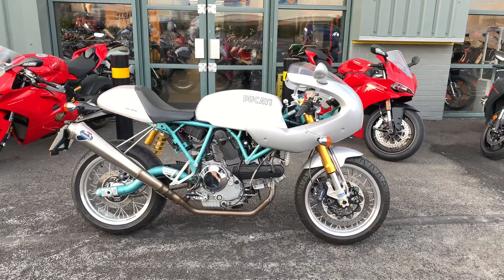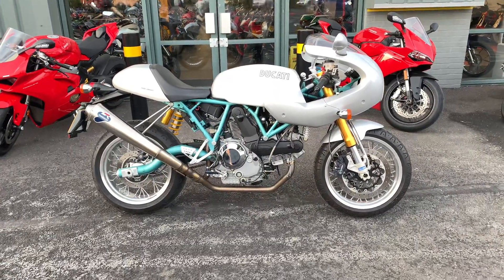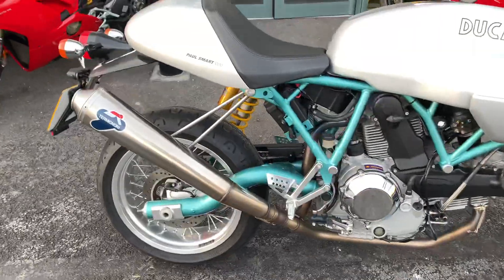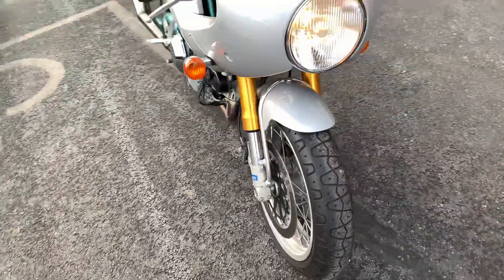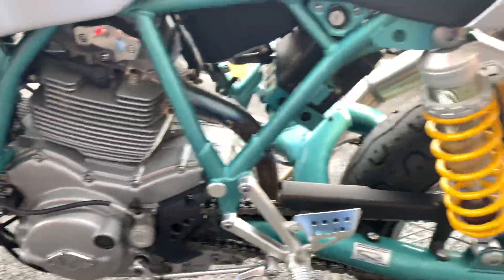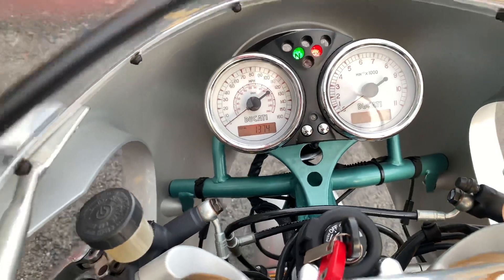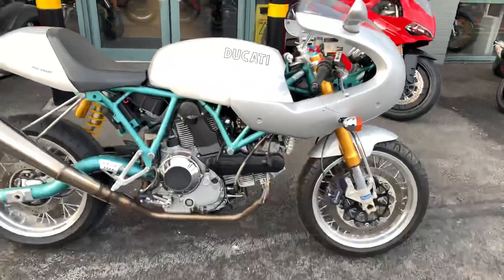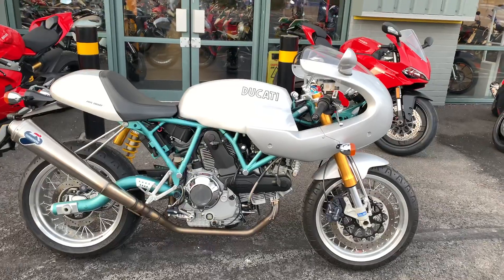Paul smart 1000 le